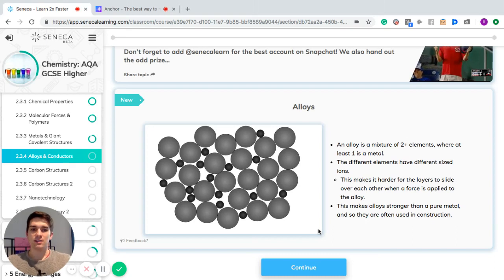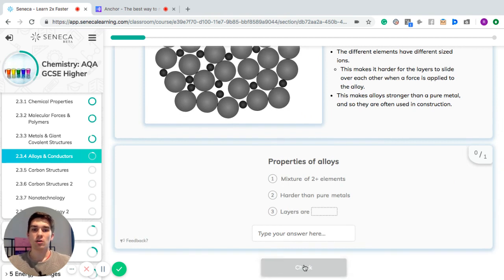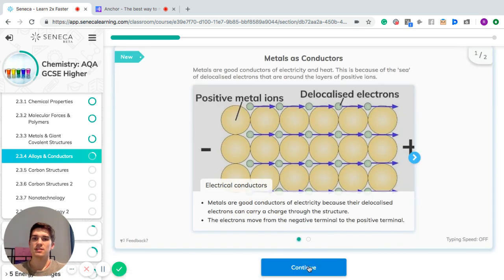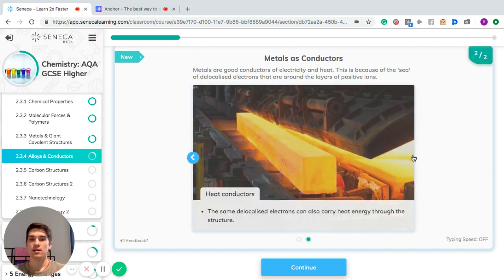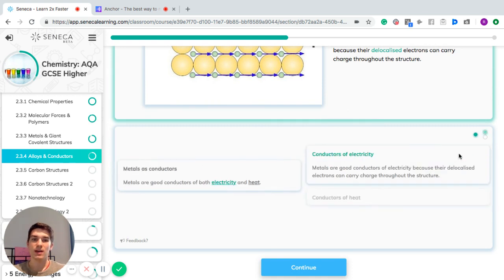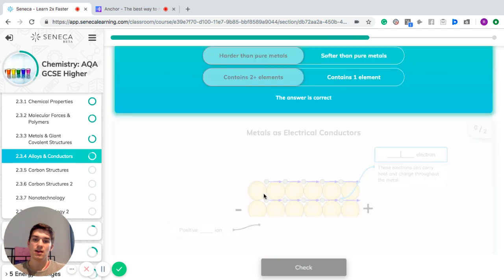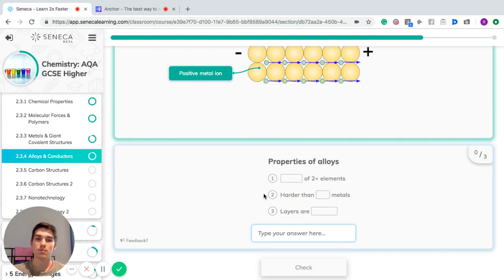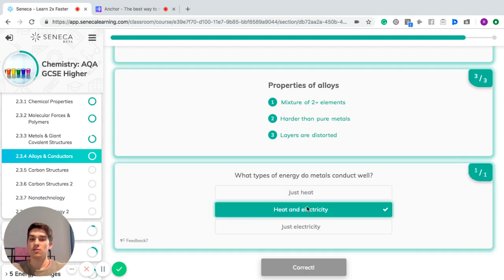Chemistry - Alloys & Conductors - Seneca - Learn 2x Faster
Richard takes a look at alloys & conductors for your GCSE Chemistry exam.